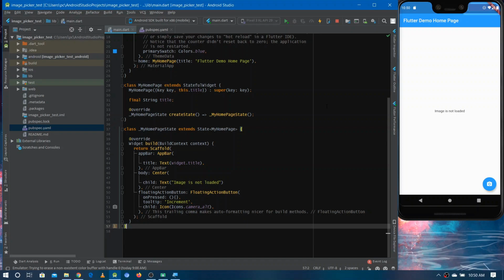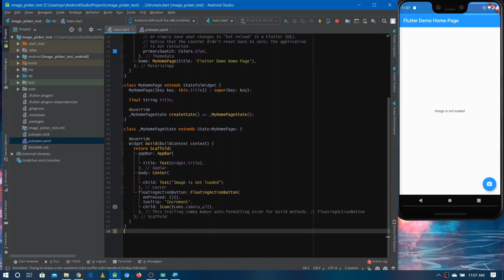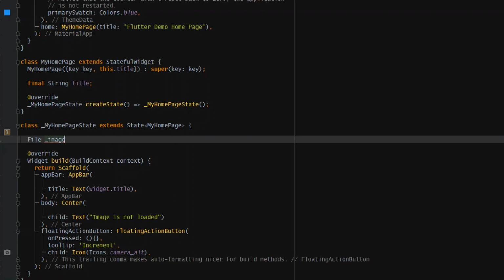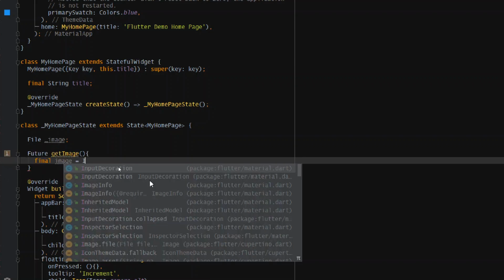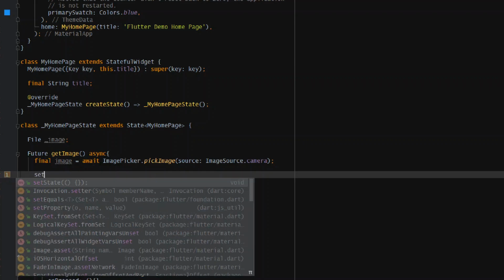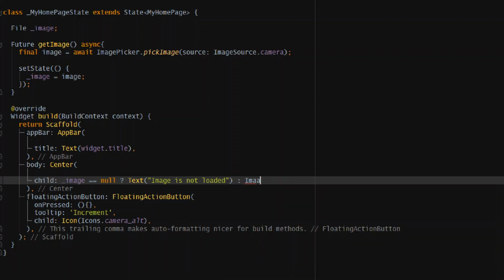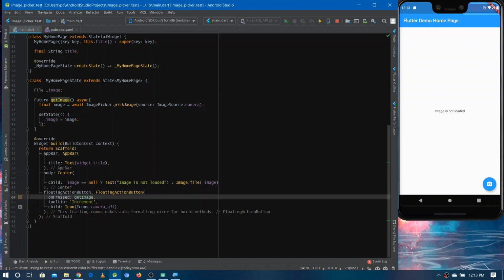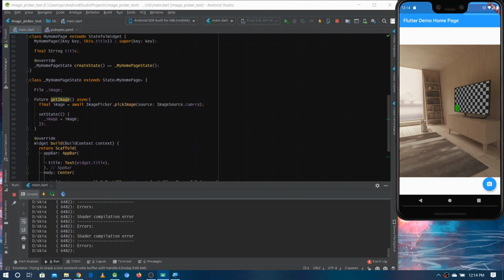Image picker camera gallery Flutter, flutter video tutorial in English, part 38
In this video, I have discussed Image Picker Plugin that is used to pick image from device camera or gallery.